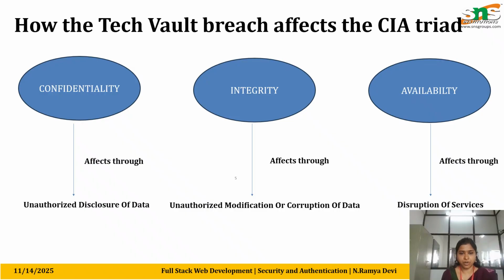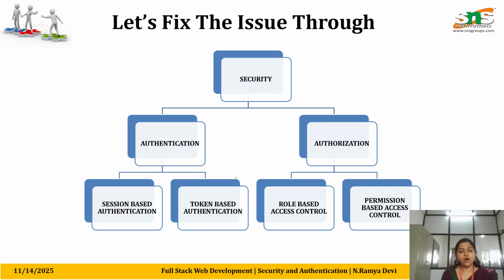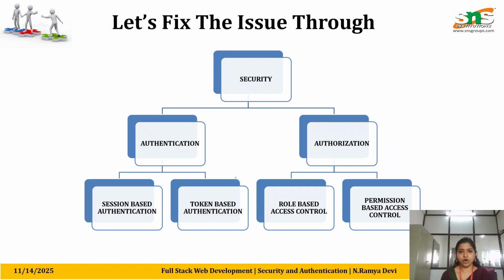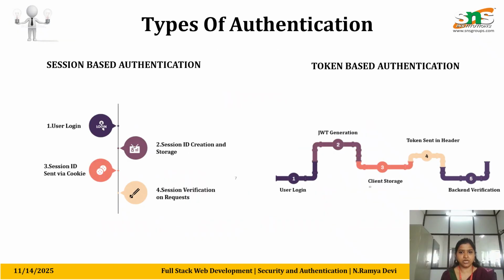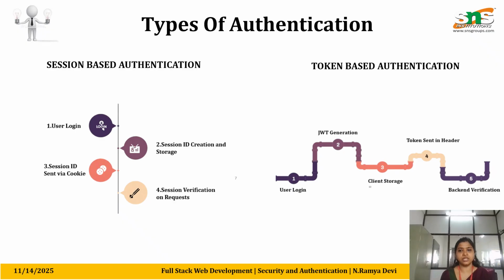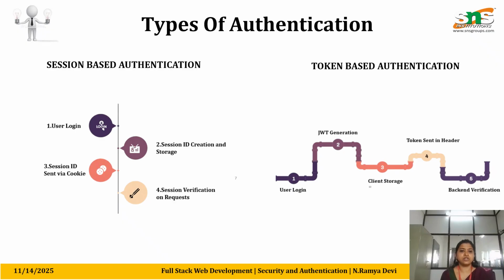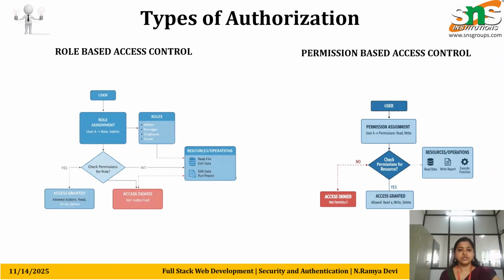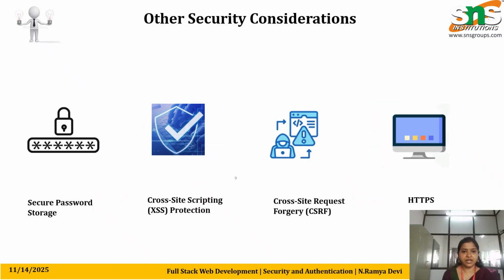Security and Authentication | Full Stack Web Application Development | SNS INSTITUTIONS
Security and authentication ensure that only authorized users can access a web application while protecting data from threats. Authentication verifies user identity through methods like passwords, OTPs, biometrics, or OAuth. Authorization then defines what each user is allowed to do. Security measures such as encryption, HTTPS, firewalls, and secure coding practices prevent attacks like SQL injection, XSS, and data breaches. Token-based systems like JWT and session management help maintain secure user access. Regular updates, monitoring, and strong password policies further strengthen protection. Together, these practices create a safe, trustworthy environment for users and safeguard application integrity.